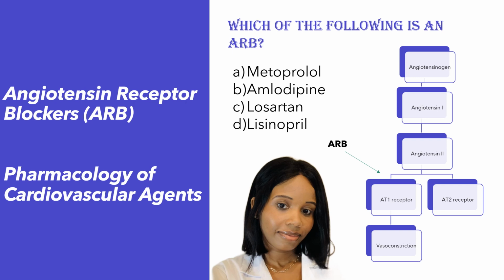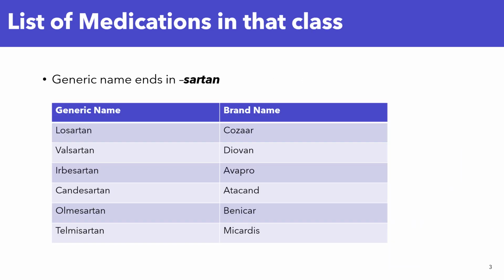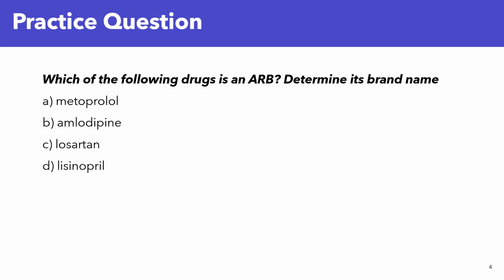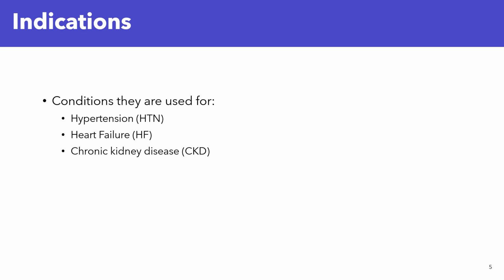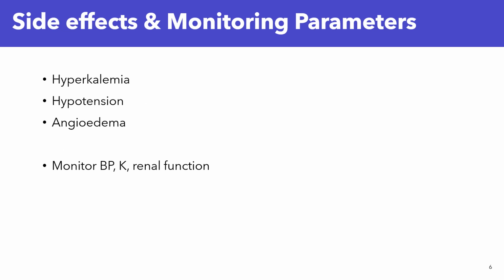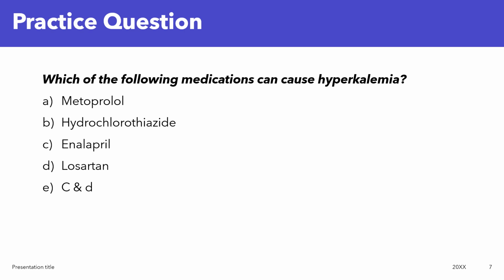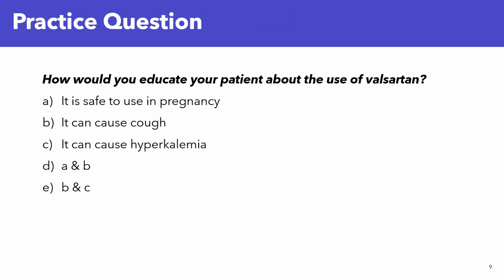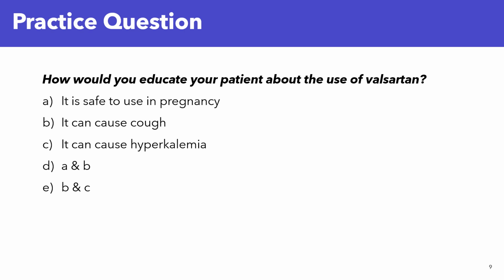Angiotensin Receptor Blockers (ARB) | Pharmacology of Cardiovascular Medications